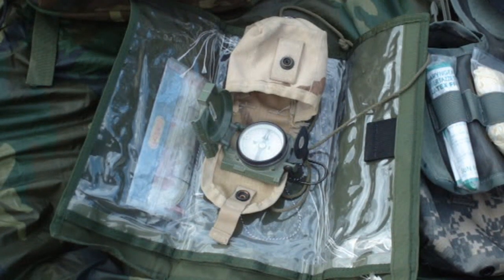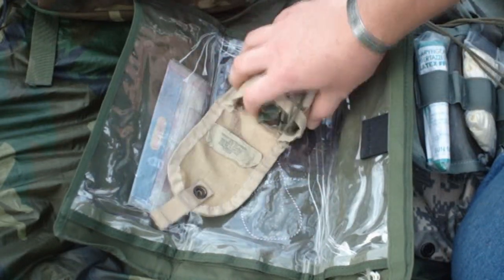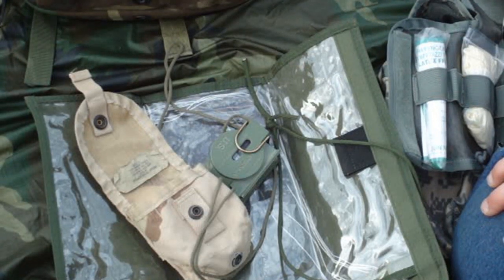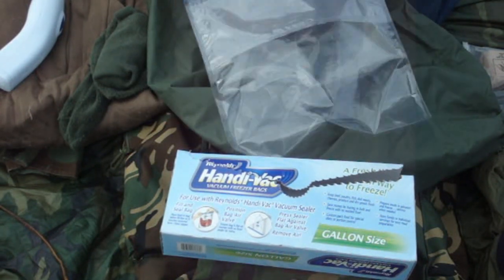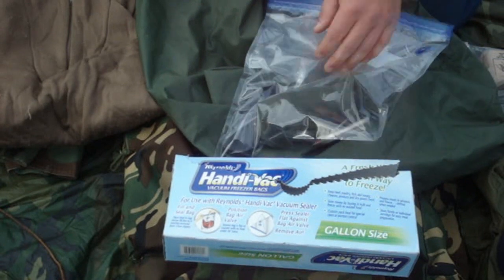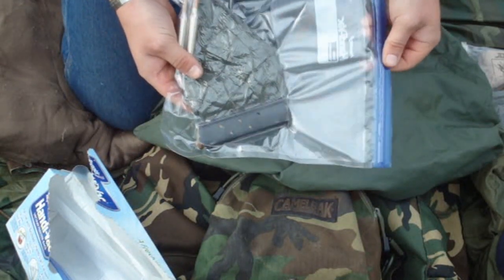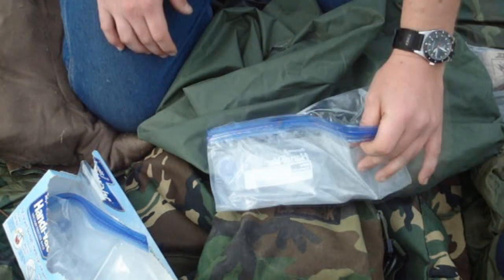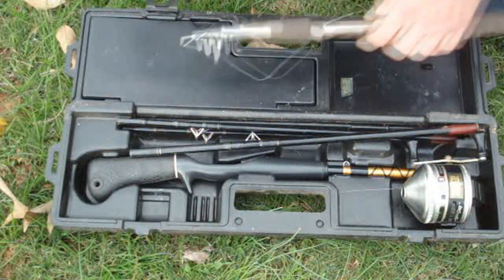Surviving Political Unrest Part 5- Odds and Ends/Finishing Up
This section covers some basics on navigation, vacum sealing technology, emergency fishing kits, and final thoughts.